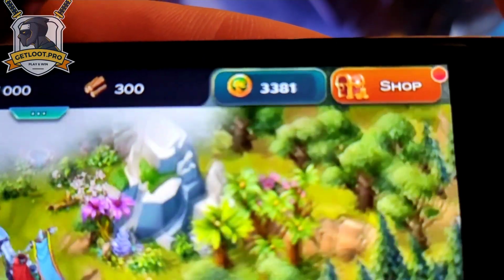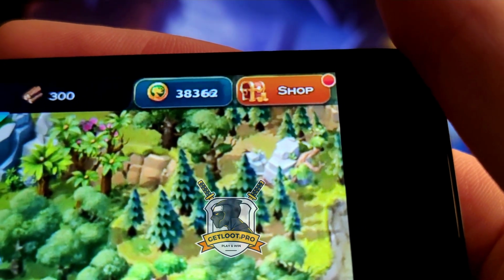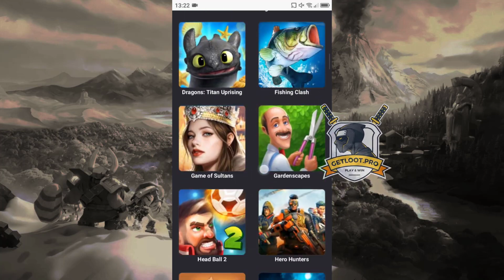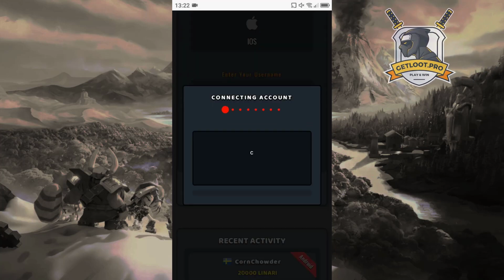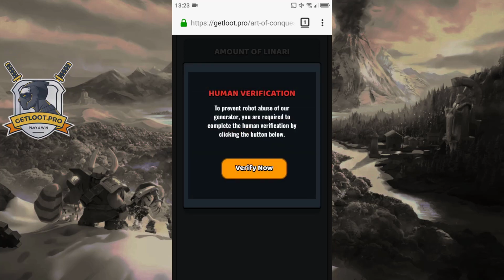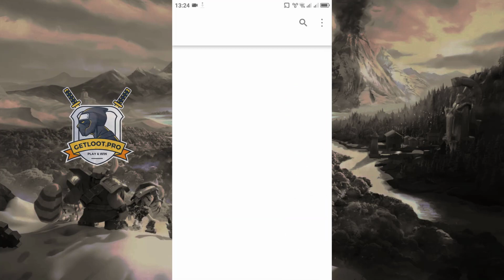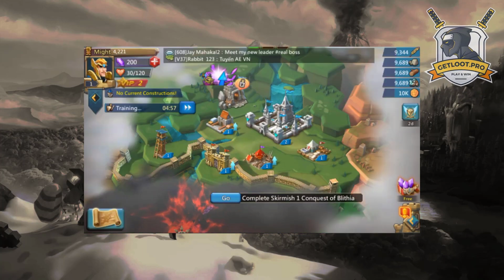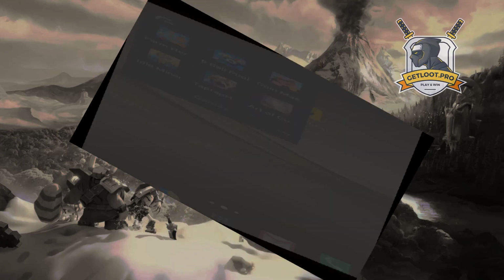😀 How to HACK Art of Conquest! || NEW 2022 working Cheat || VERY EASY Step by step tutorial 😀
Hi all players! Now our team are introducing you our unique and even enhanced Art of Conquest hack.Our Art of Conquest Cheat works on Android and iOS Mobile phones. Using this hack anyone are able to get lots of Linari and dramatically improve your gaming experience. Hacking method is easy, all you need to do is follow our Step by step tutorial. Enjoy!

How to hack Art of Conquest? if you follow these Step by step tutorial, you'll be able to do this in just a matter of mins. Our Art of Conquest Generator is absolutely free to use!

Art of Conquest Hack is developed and secured by the top web developer, we guarantee that all the things functions as what you see on the video. This Art of Conquest hack has been used by thousands of users now, we obtained wonderful reviews and has no bad feedbacks froom them.